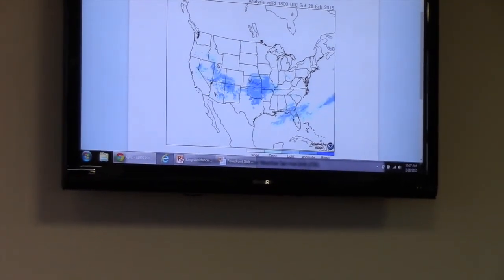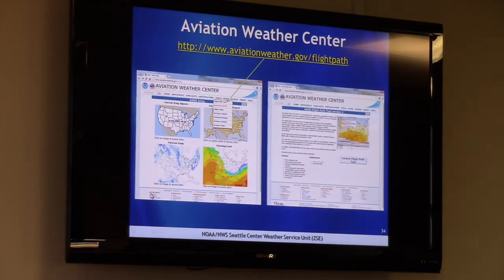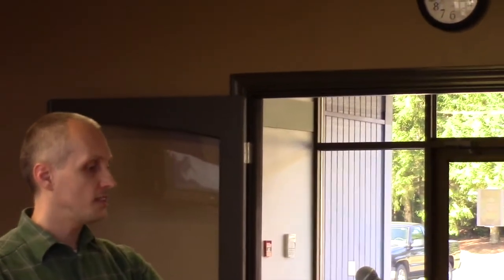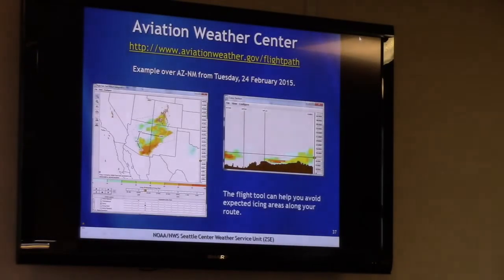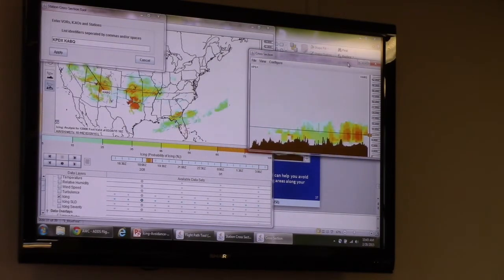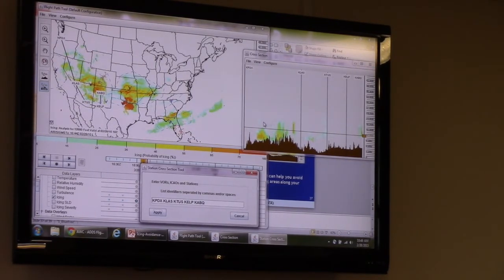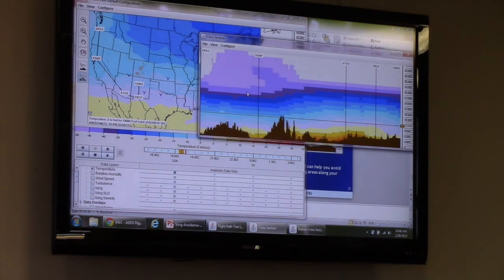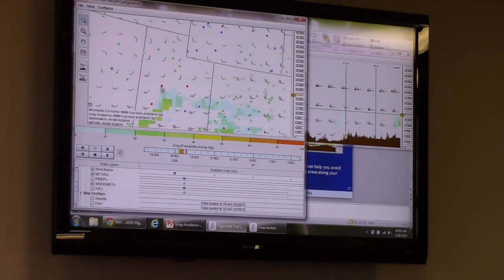Aircraft Icing Part 2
On 28 February 2015, the Bremerton Pilots Association (BPA) hosted a presentation by Jim Vasilj, Meteorologist, Center Weather Service Unit, Auburn, WA, on Aircraft Icing; the hazards and effects of flying in ice and the tools available that you can use to help you avoid icing conditions when planning your flight.  Thank you to Jim for is expert instruction and to Nick Frisch, with November-Fox Aviation, who provides valuable practical applications commentary toward the end of the video.  What should you do to avoid ice and what should you do when you encounter it?  Aircraft Icing is a must see for all pilots, everywhere!